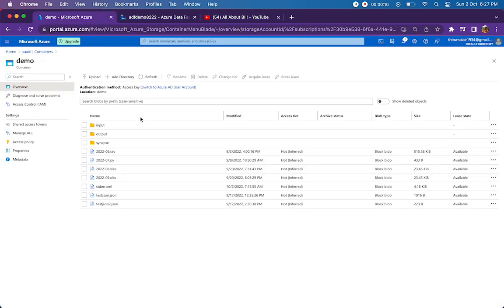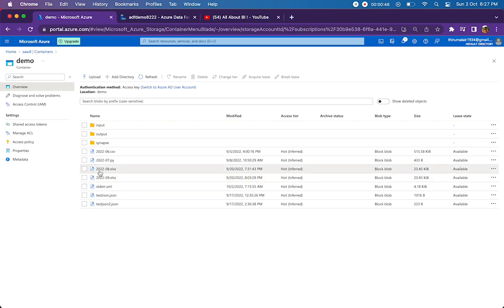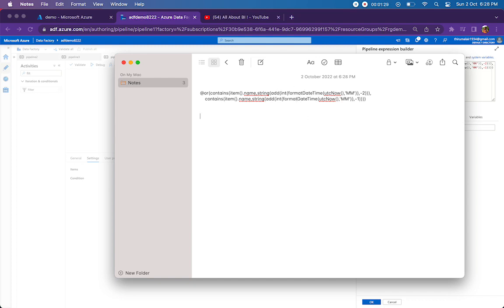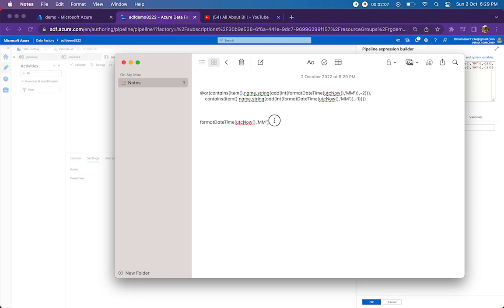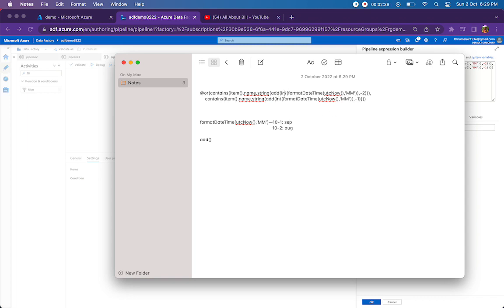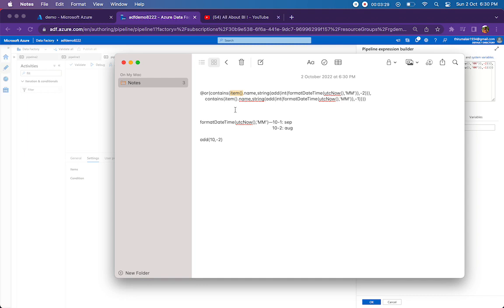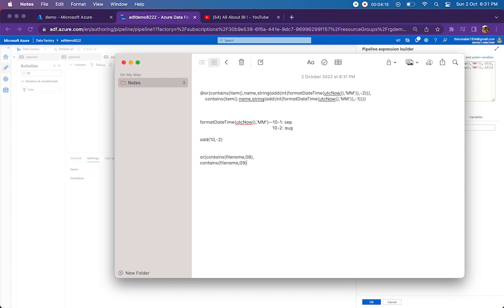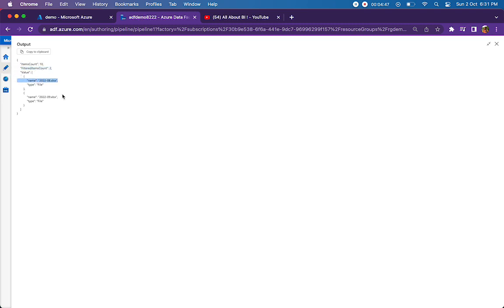Azure Data Factory - Use Filter activity to filter File names with Current Month -1, CurrentMonth -2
This video takes you through the expresssion trhat we need to use in order to filter the files with file names that contain last two months value.

Example:
If current month is october (10), and following files are present in data lake\blob,

2022_05.txt
2022_06.txt
2022_07.txt
2022_08.txt
2022_09.txt

then we have to filter only 2022_08.txt and 2022_09.txt